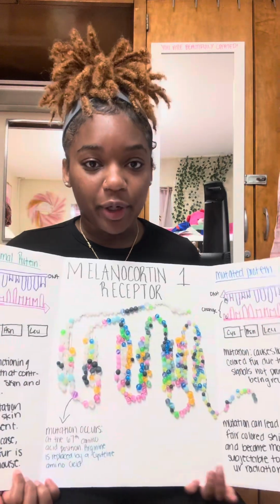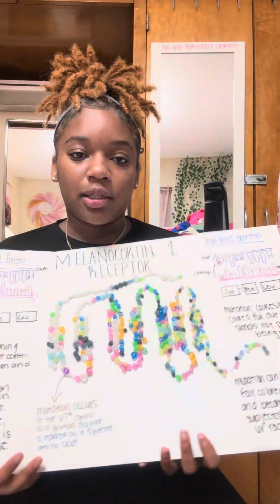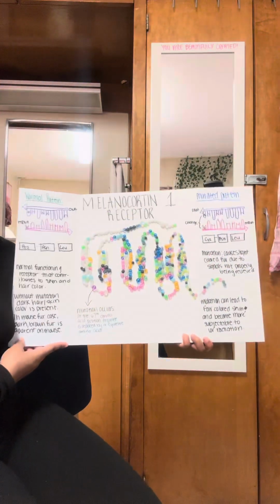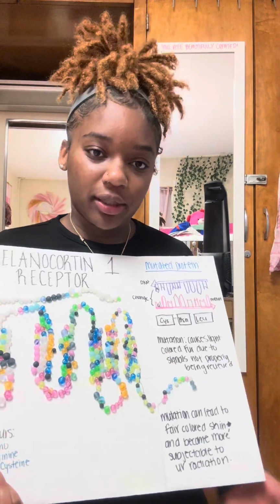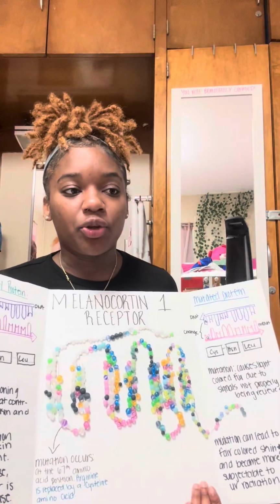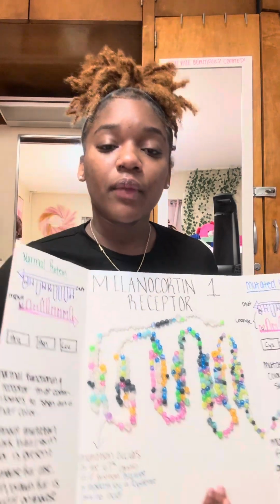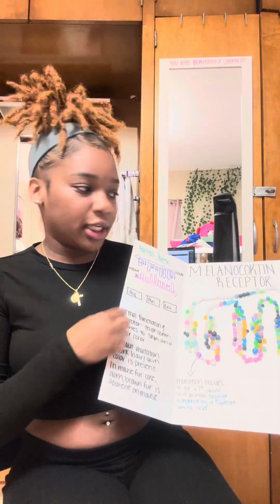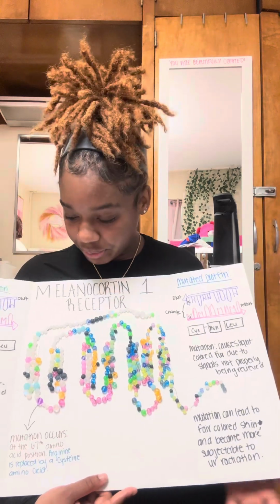Bio Protein Project. (MC1R)